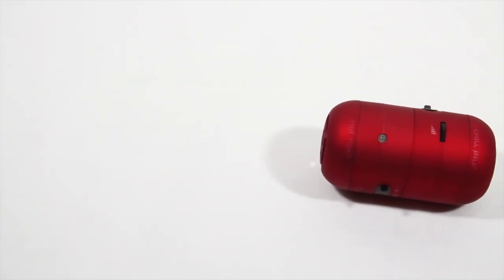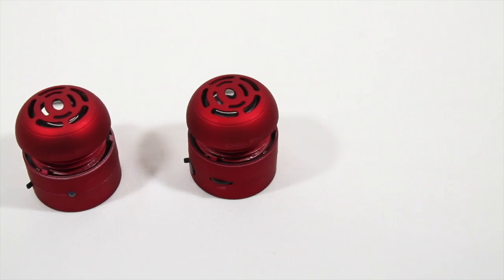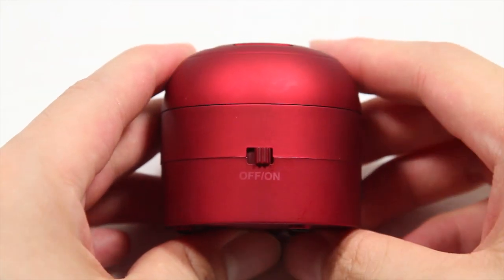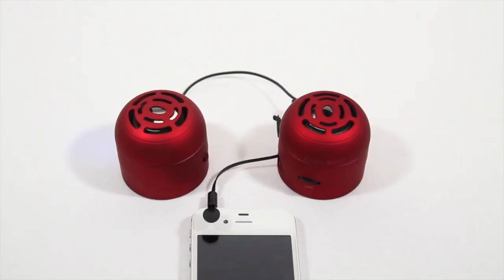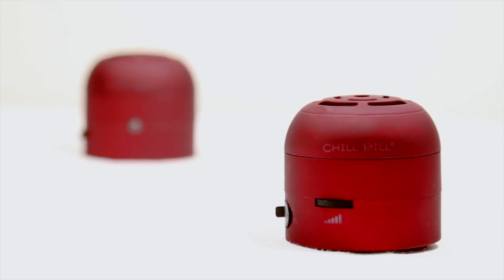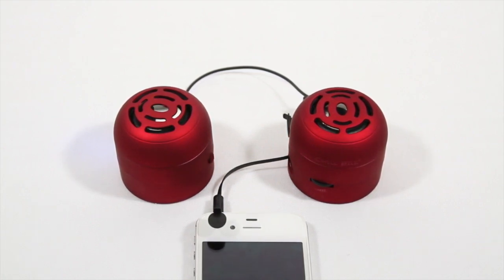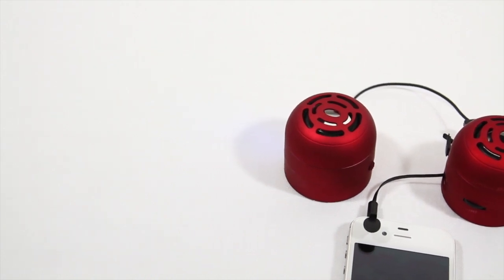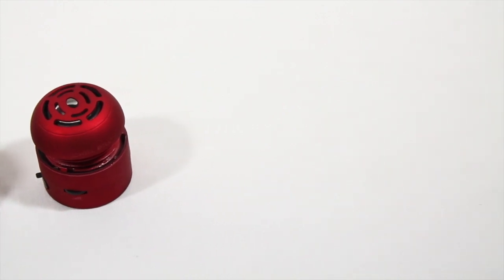Chill Pill Speakers Review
Want to buy this product? Check it out here!